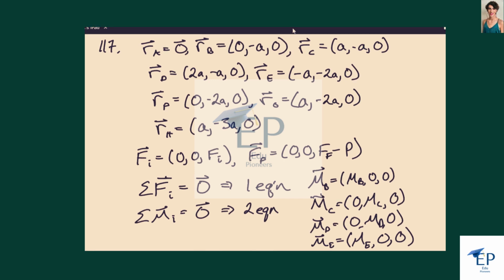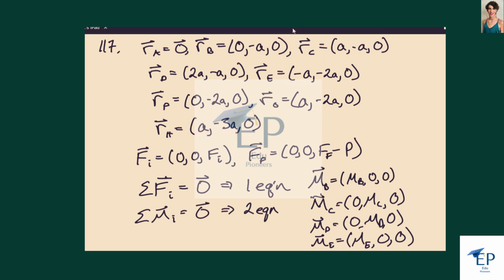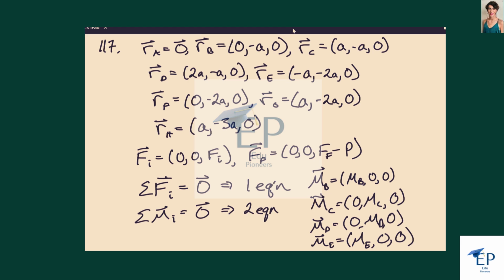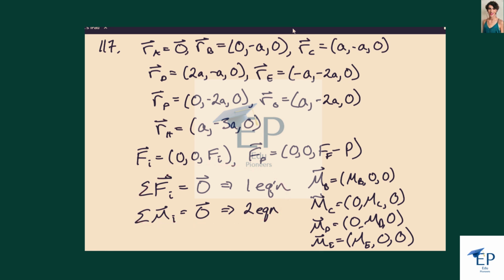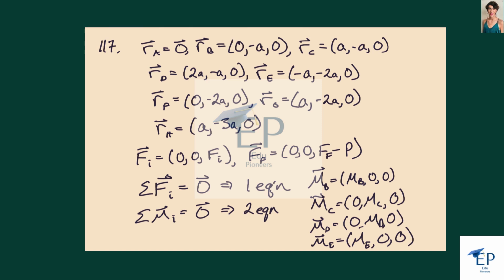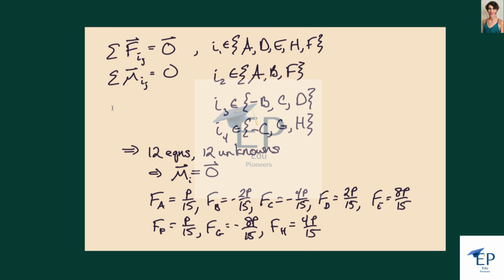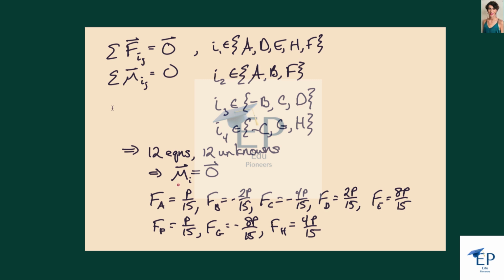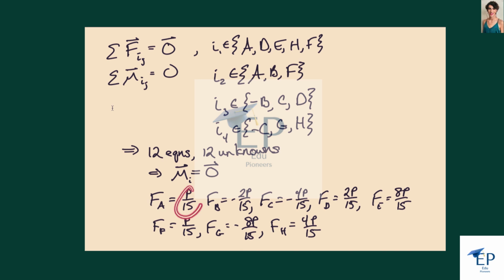Four beams, each with a length of are nailed together at their midpoints to form the support system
Four beams, each with a length of are nailed together at their midpoints to form the support system shown. Assuming that only vertical forces are exerted at the connections, determine the vertical reactions at and .